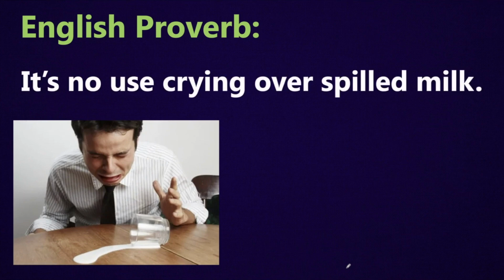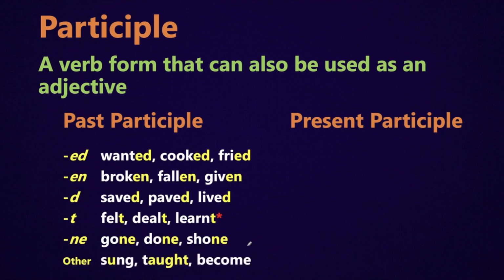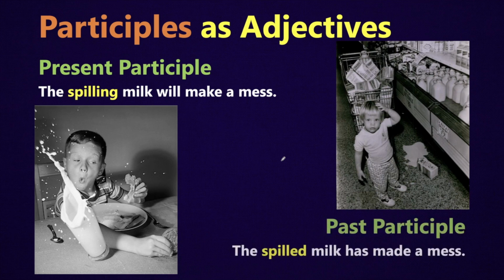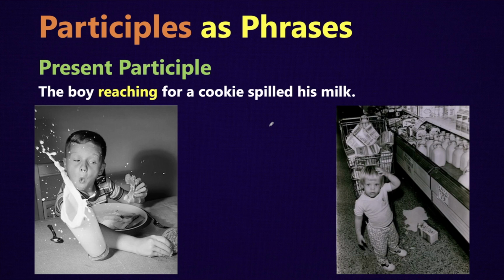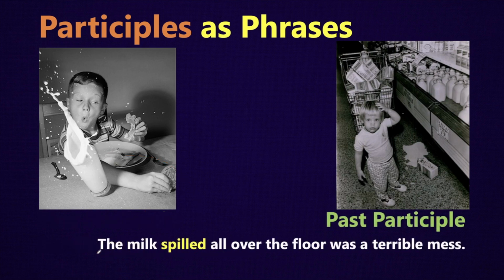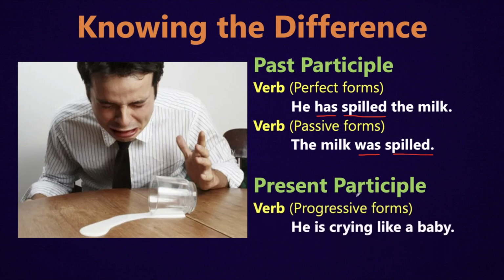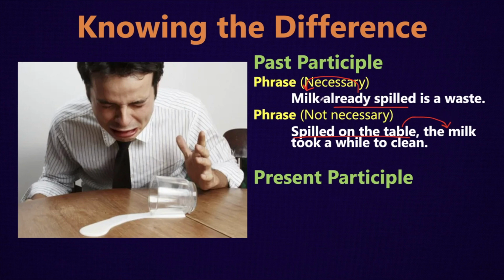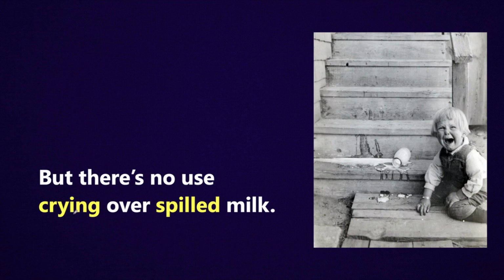Participles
A short introduction to English participles

Intro and Outro Music: "Freddie Freeloader" by Miles Davis (Columbia Records)